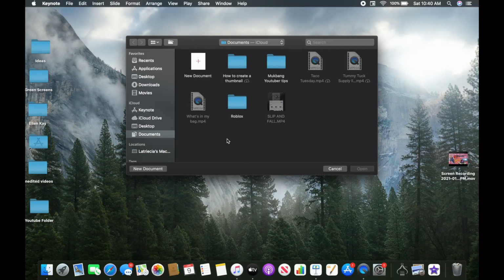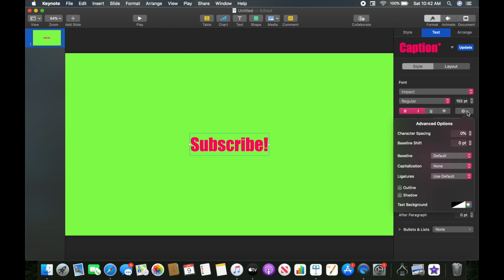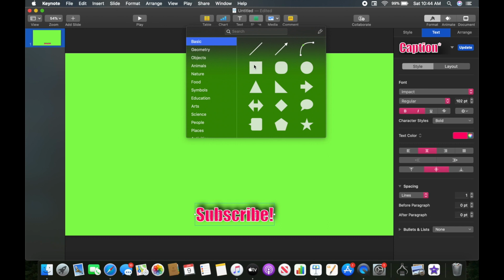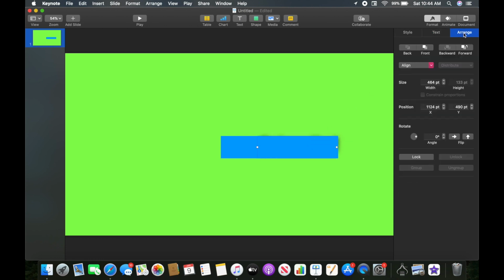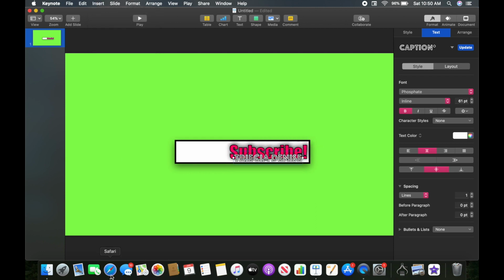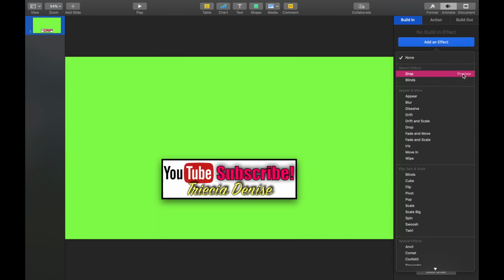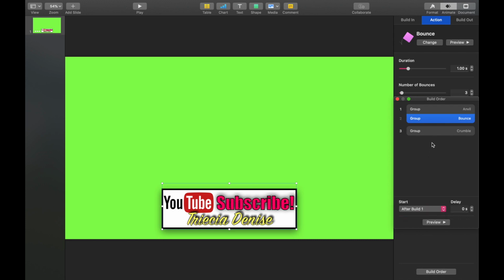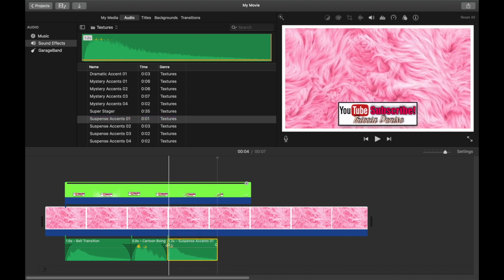How to make a custom Subscribe button green screen using Keynote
Hey Girls and guys. Welcome back! I'm giving you another video to help you customize your videos a little further! Make sure to give this video a big thumbs up and drop a comment if you have any questions or suggestions! Thank you in advance. 😘